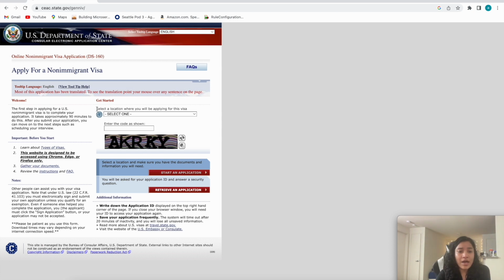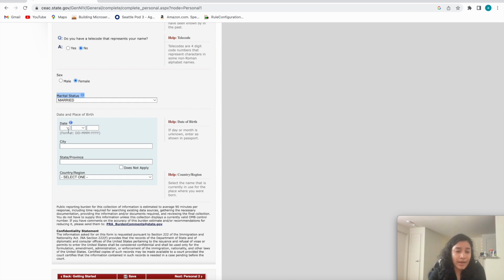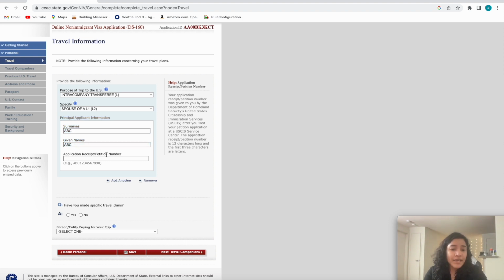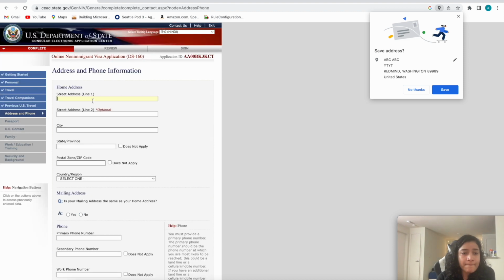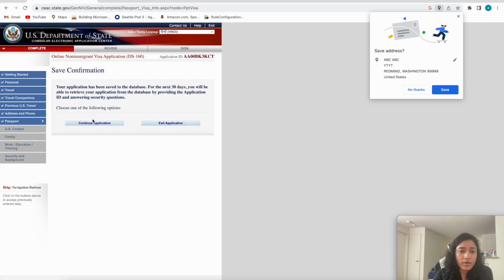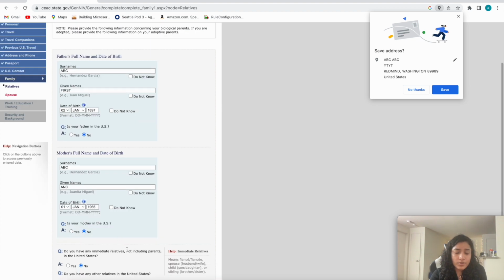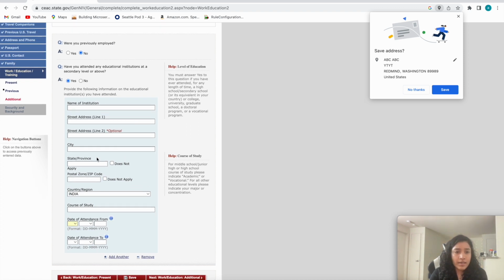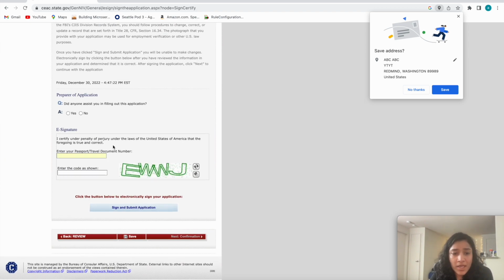DS-160 form filling in detail for 2023 | Step by Step Process | Mistakes to avoid while filling form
Hi Guys, I've filled my DS-160 form recently and grabbed the US visa. Made this video in order to guide you on how to fill DS-160 without any errors.